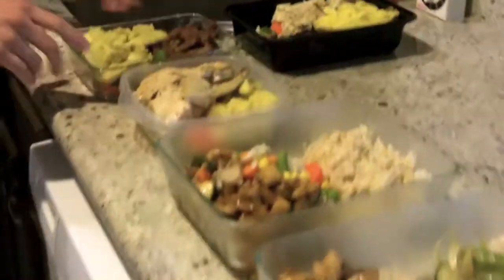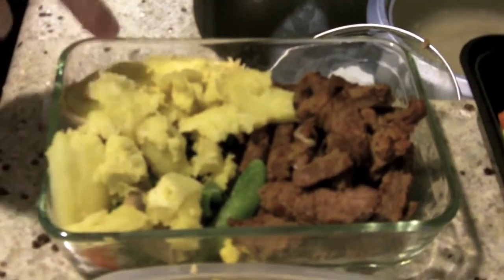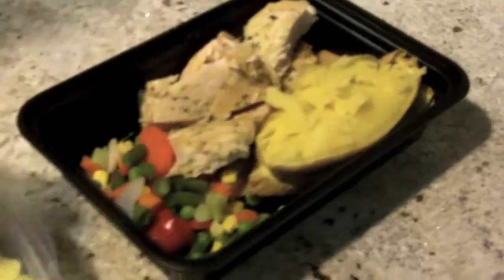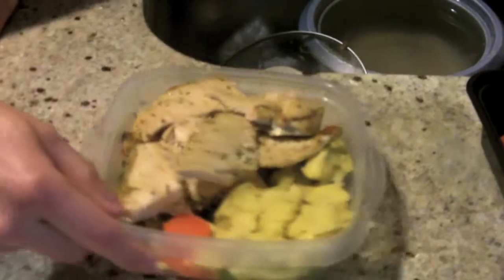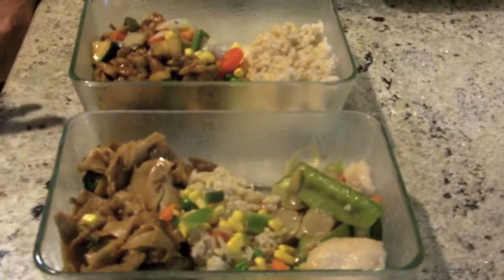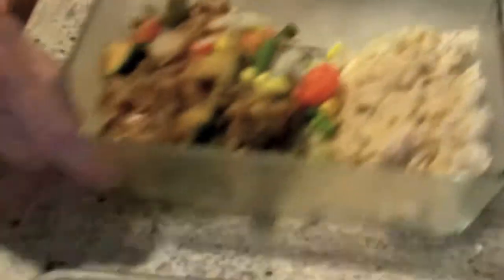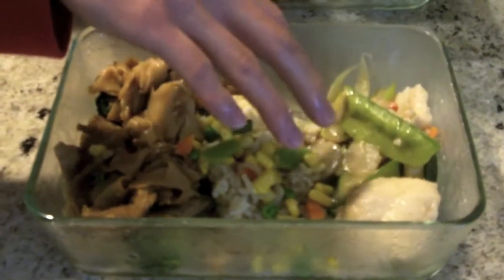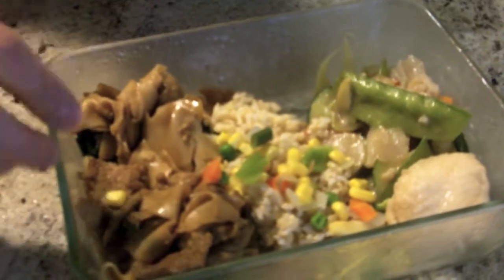Healthy Meals for the week of Nov 11 2012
Just another quick episode on the meals i'm having this week. Making your meals in advance lessens your chances of eating out during the week and saves the hassle of cooking during a busy work week.